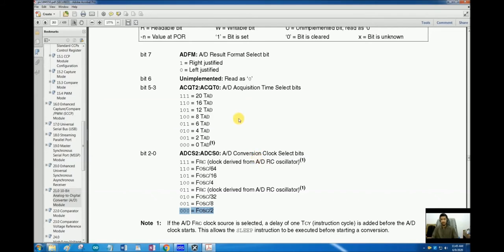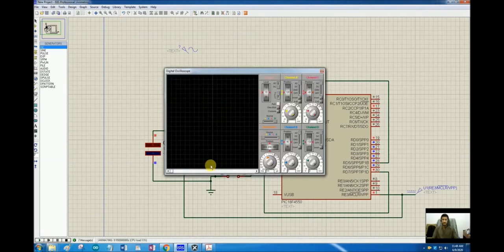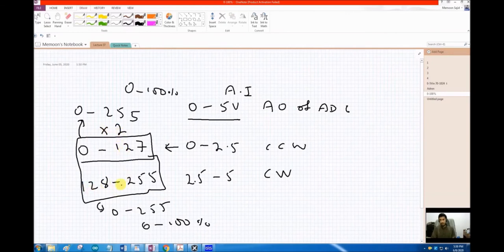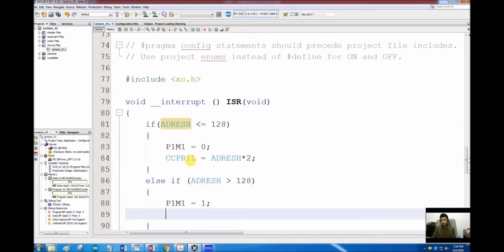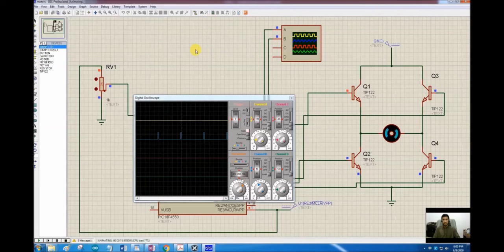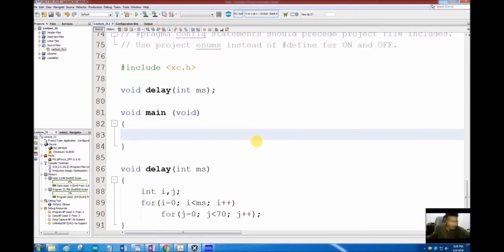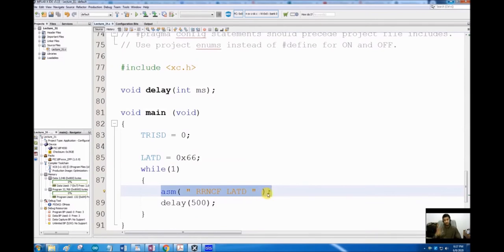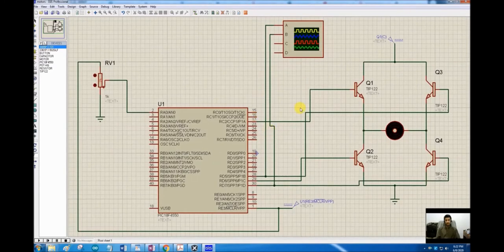EE 222 Lecture 40 Spring 2020